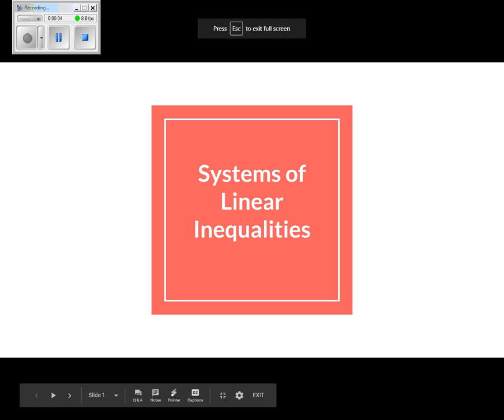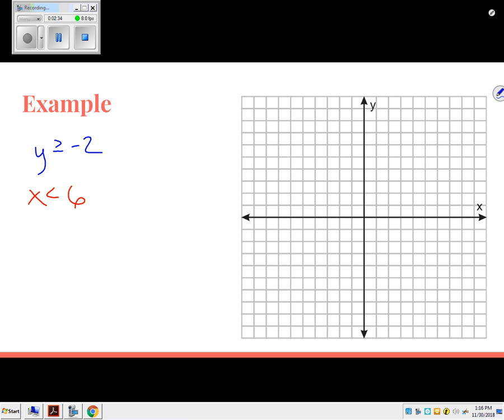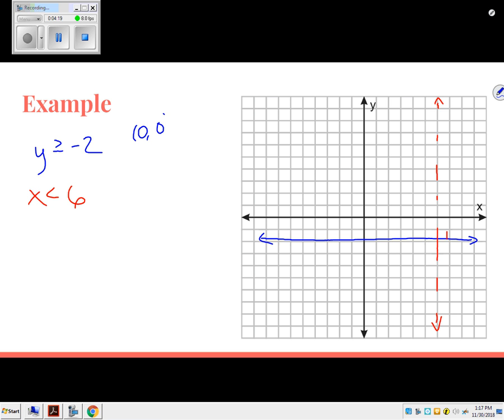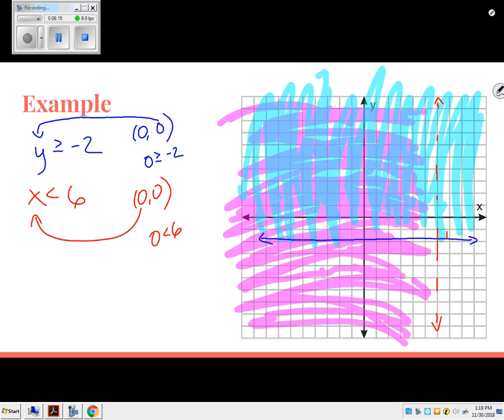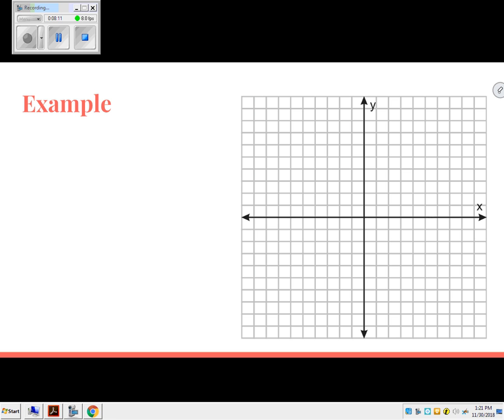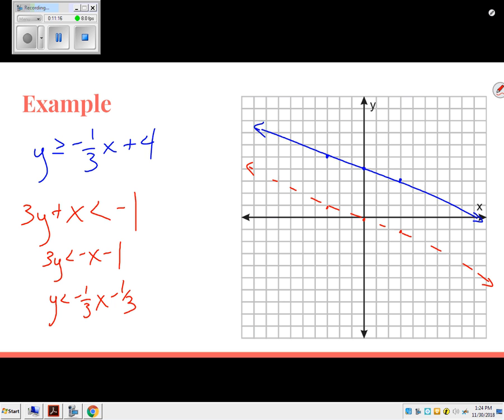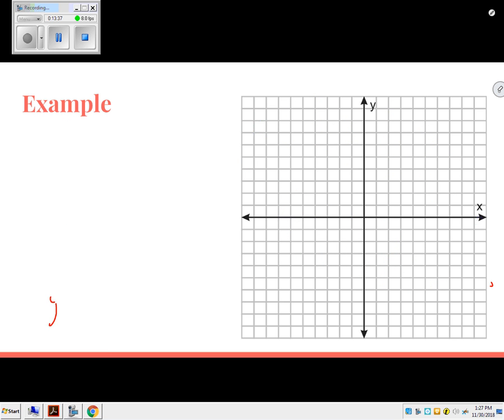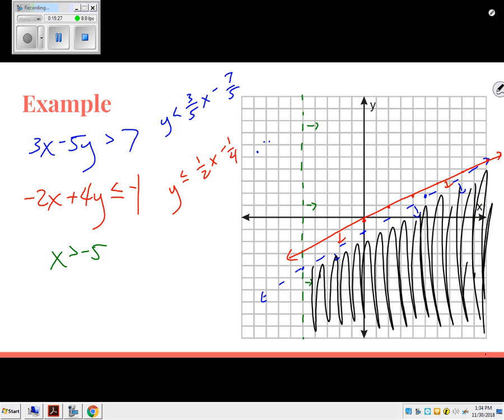Systems of Linear Inequalities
This video shows how to graph and solve a system of linear inequalities.